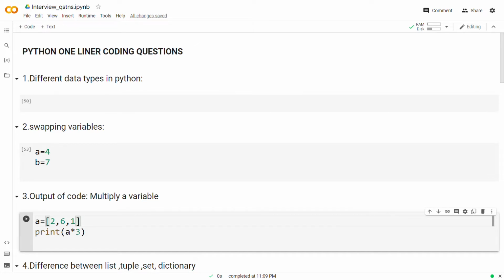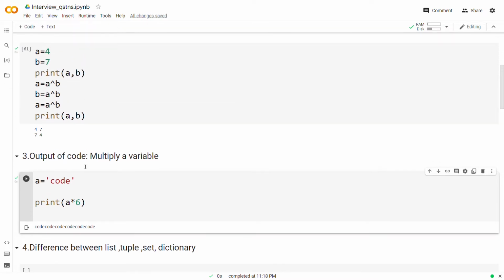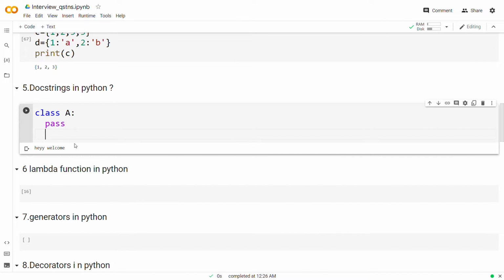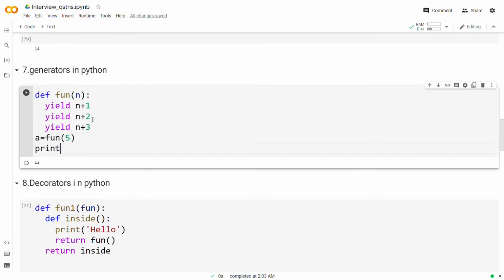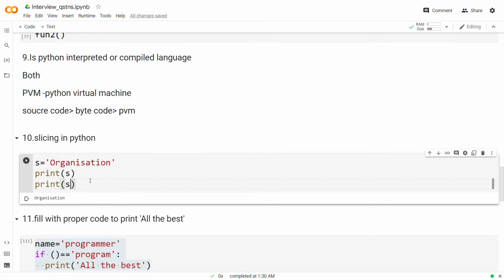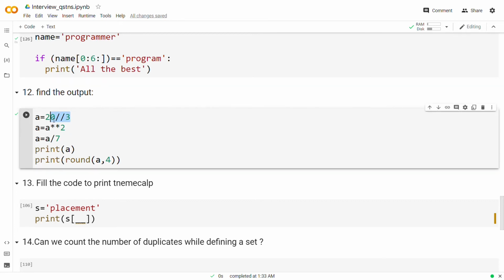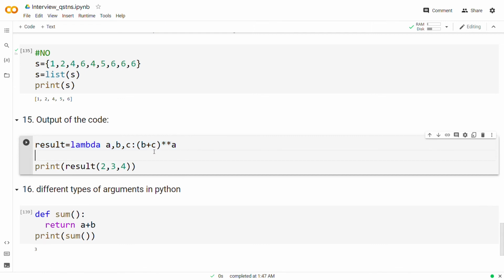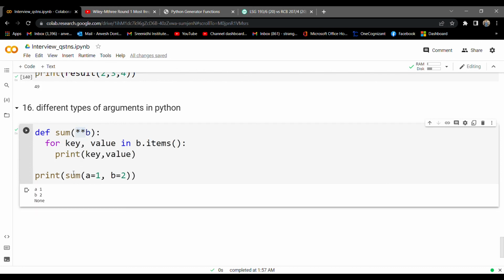Must watch Python Interviews codes and questions with explanation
Python Interviews questions and answers one line codes with explanation